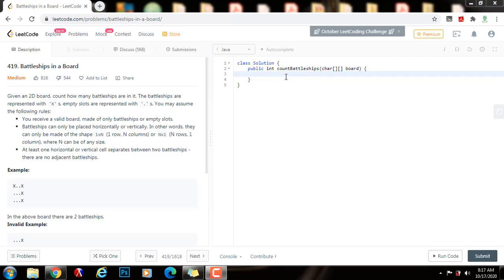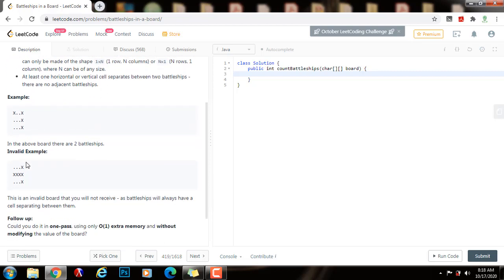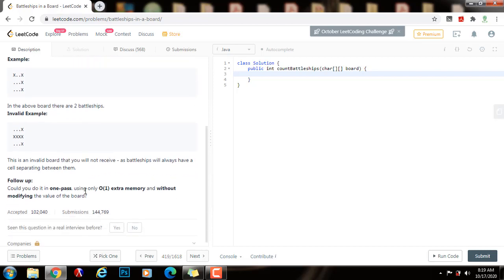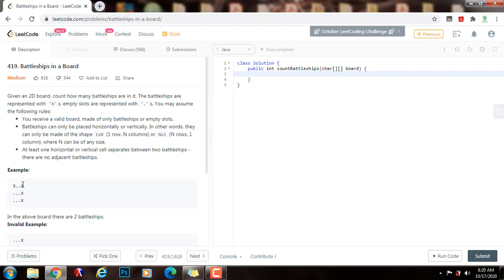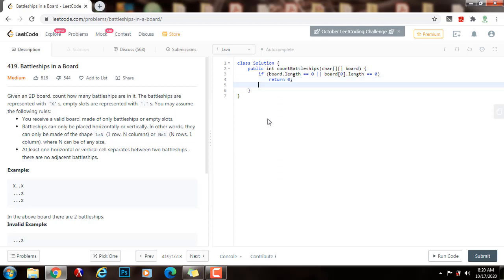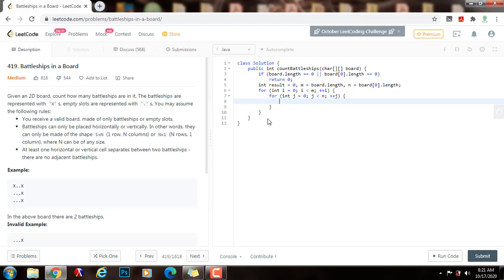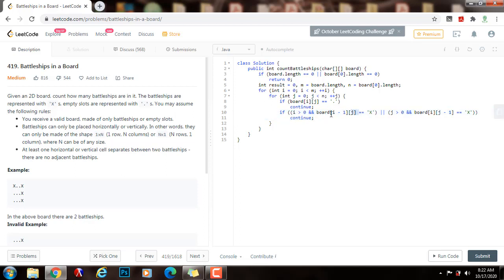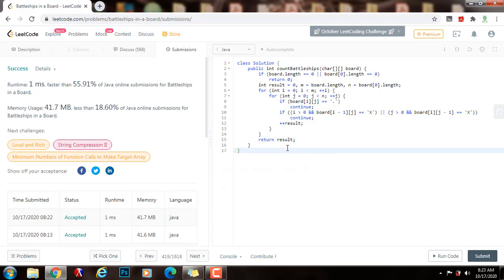Coding Interview Tutorial 154 - Battleships in a Board [LeetCode]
Learn how to solve coding interview problems easily and efficiently!

This video explains how to solve an important programming interview problem: Battleships in a Board. This is a coding interview question asked by Google. We use the LeetCode platform to solve this problem.